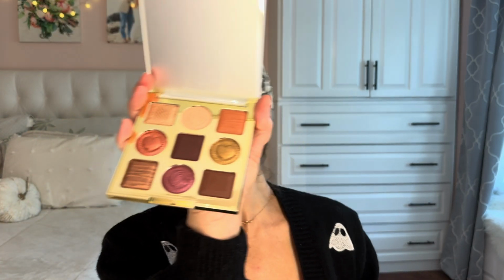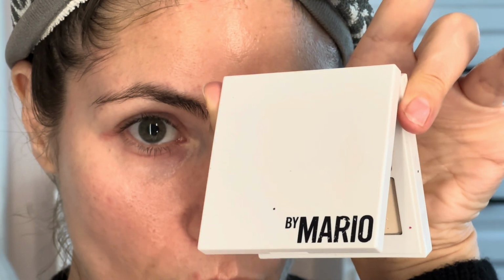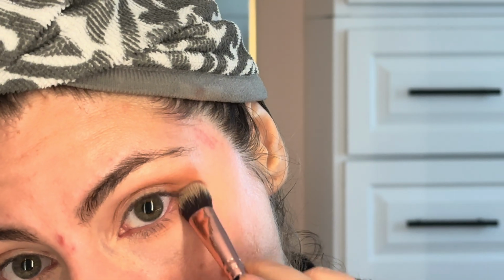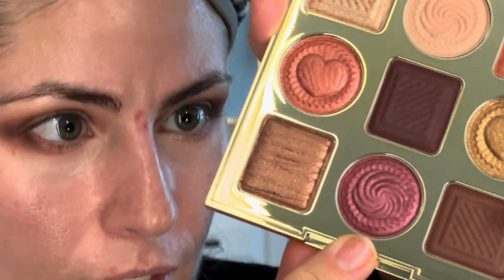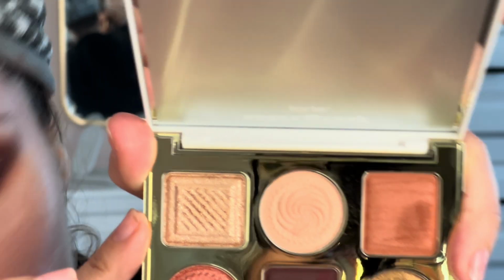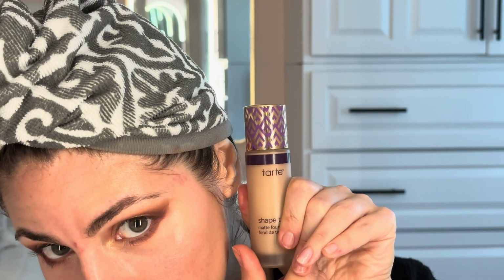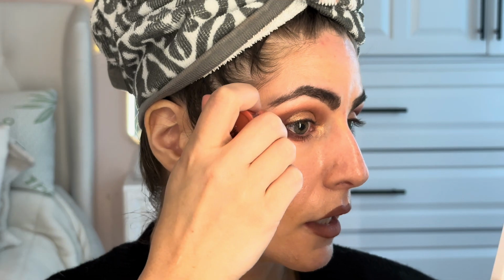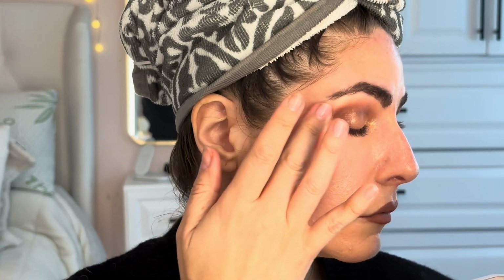Sexy Autumn Makeup Tutorial | It’s Fall Y’all